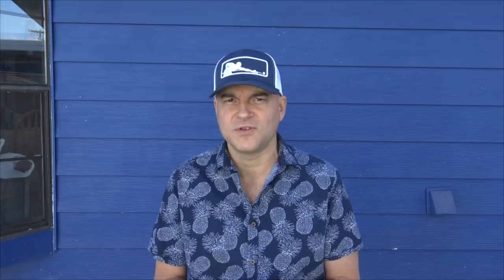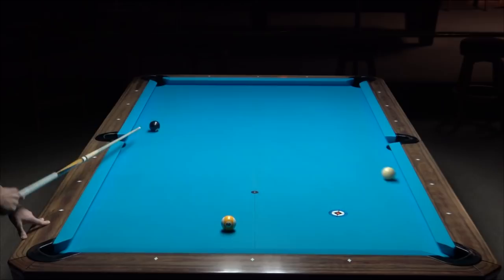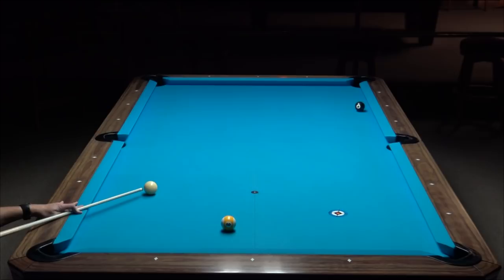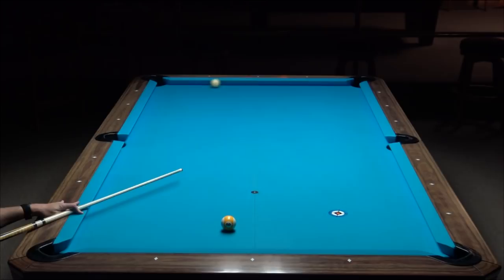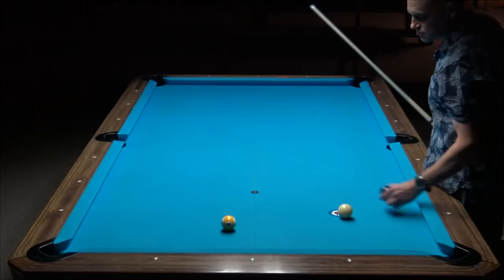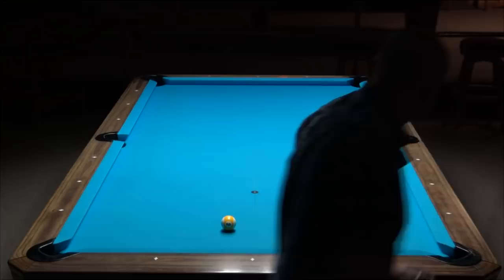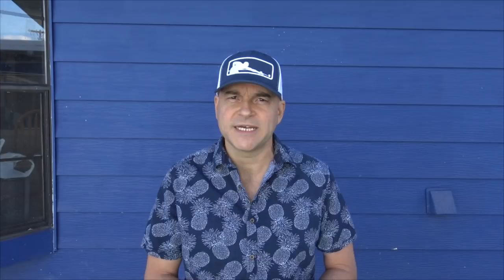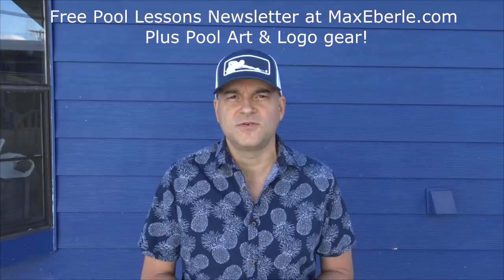CUE BALL TARGET POOL FOUR RAIL POSITION PLAY SHOT ON 9-BALL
Visit now for all of my instructional products.

In this video, I teach you how to play cue ball position on the 9-Ball and how to improve your own cue ball control.